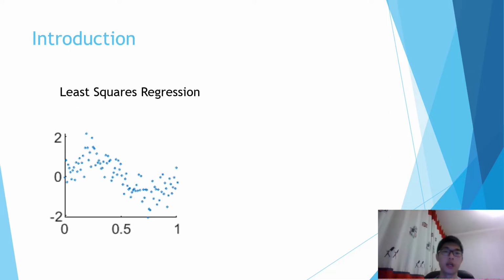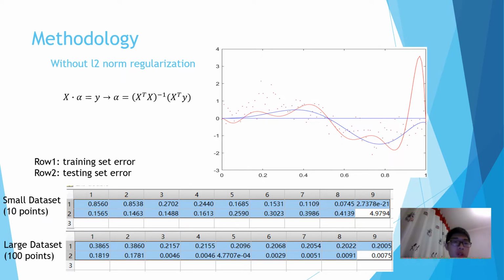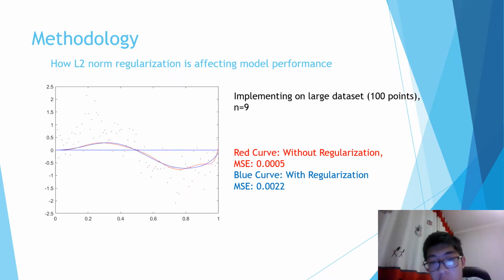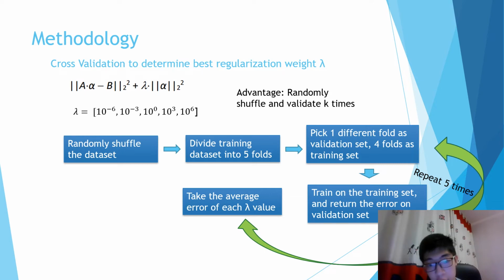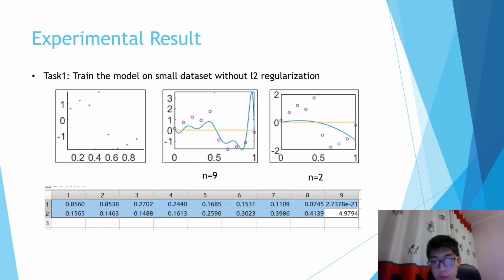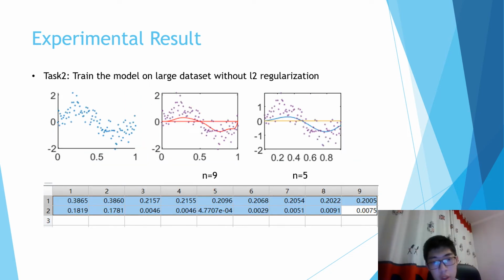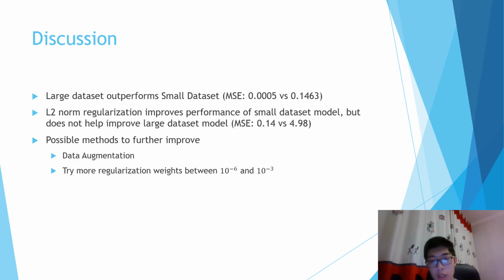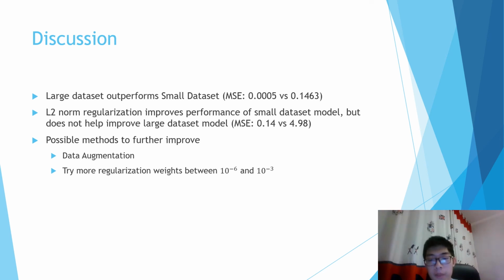Least Squares Regression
A presentation about my final project in MATH 304 Numerical Analysis and Optimization. Please comment if you have any questions or discover mistakes in my video. Thank you very much.